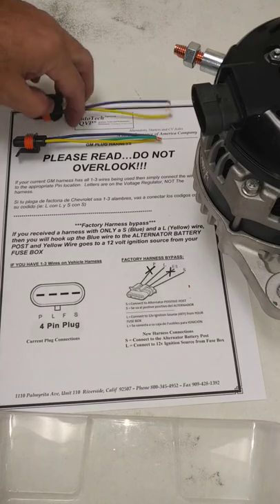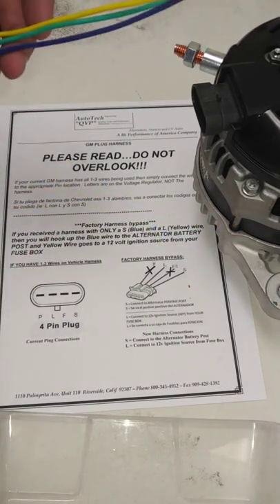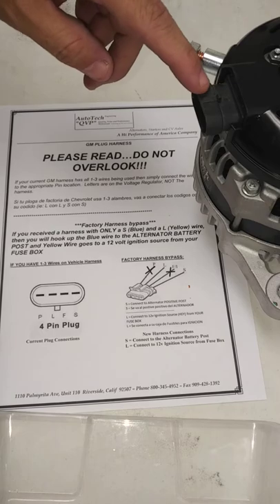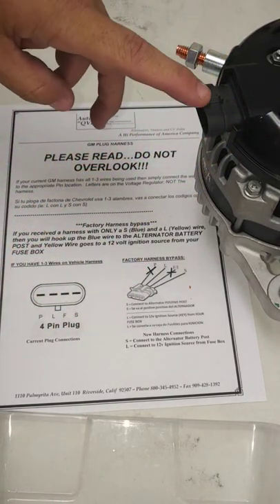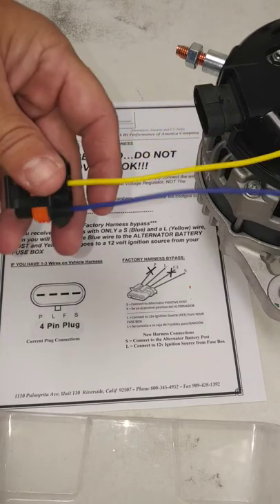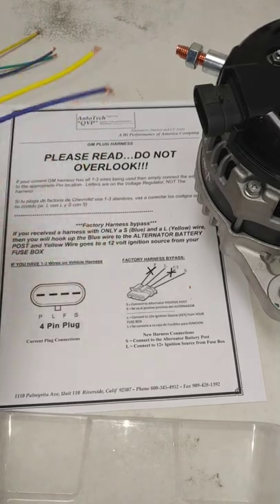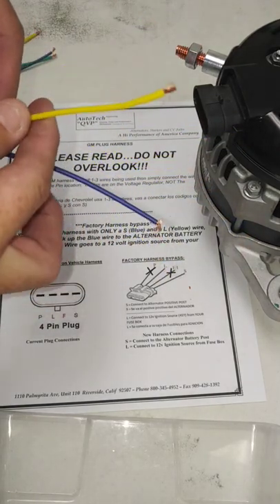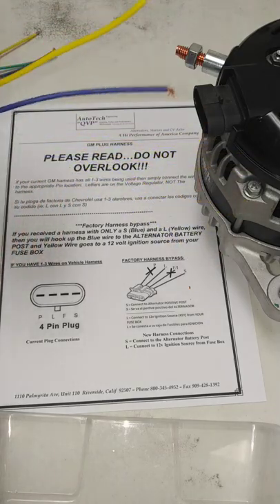Wire harness instructions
Wire harness (English)